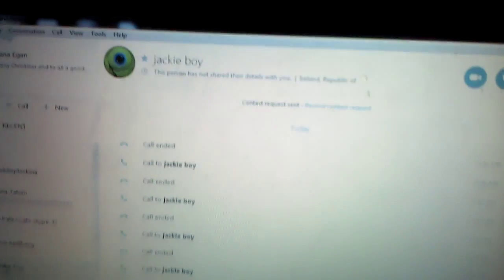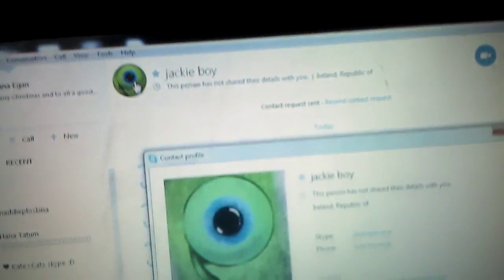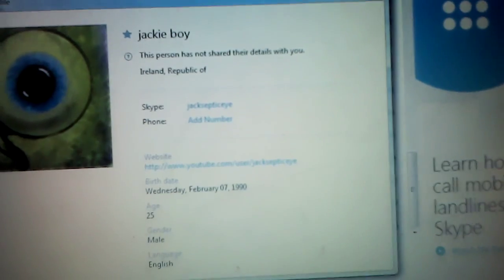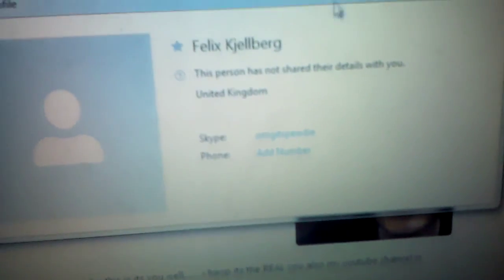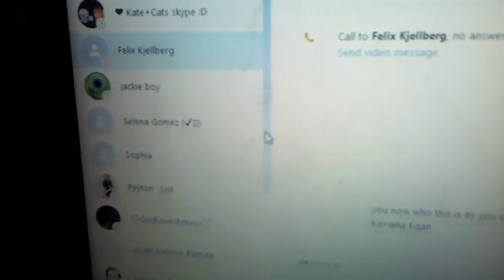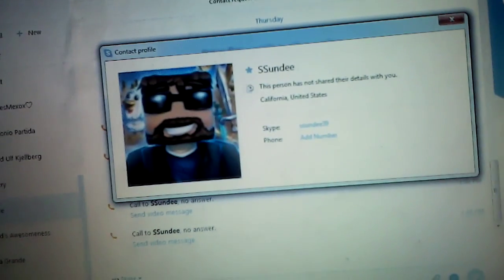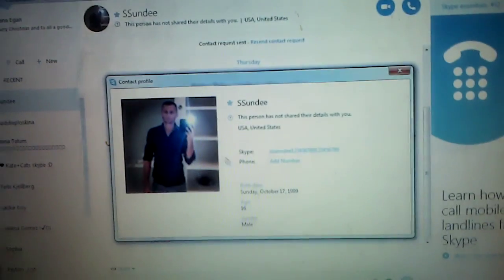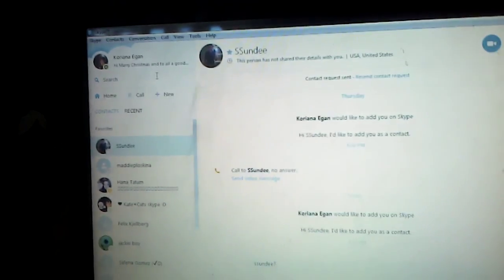YouTubers skype names they never pick up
My skype name is Koriana Egan